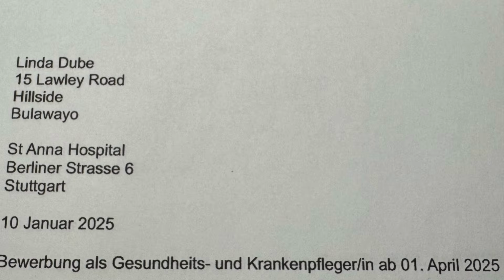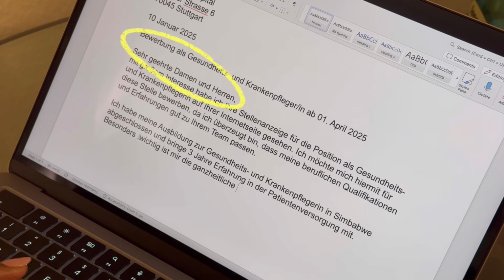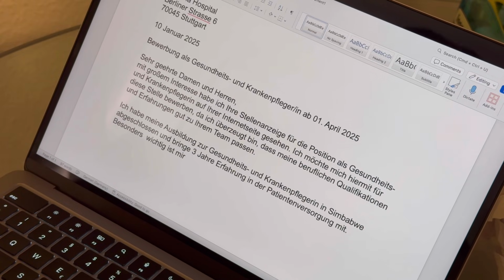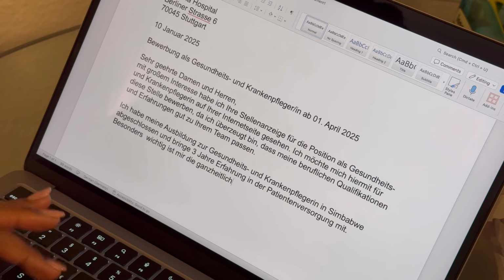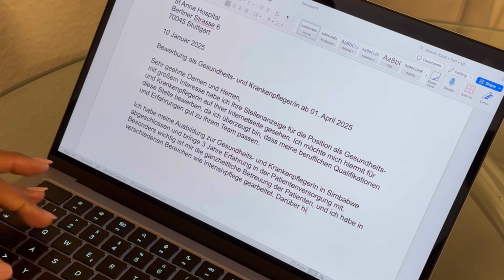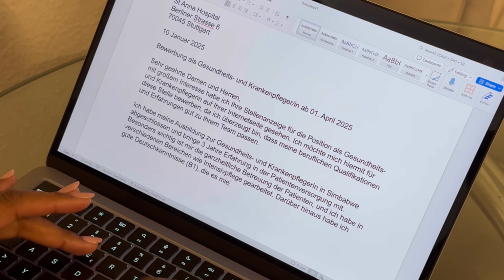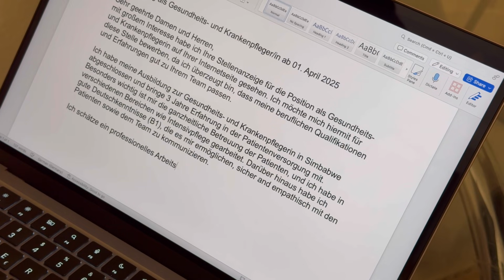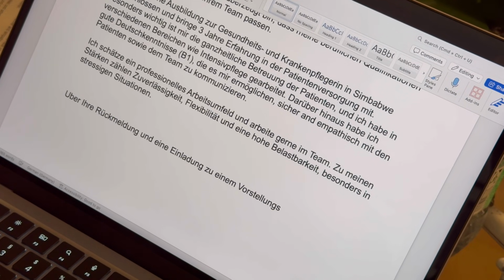German motivational letter| Nursing |Ausbildung|BFD|FSJ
Hie Nurse🩺
Thank you for tuning in today, here’s an application letter you can use to apply for that dream job in a German hospital, care home, disability home or just any healthcare facility.